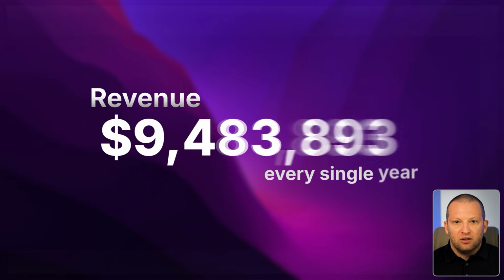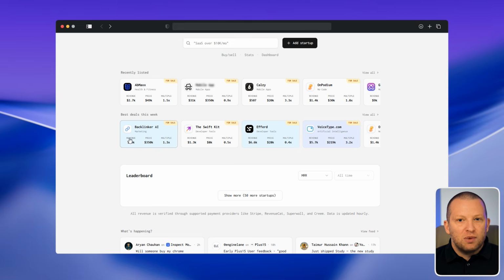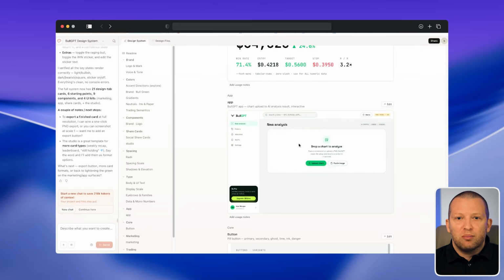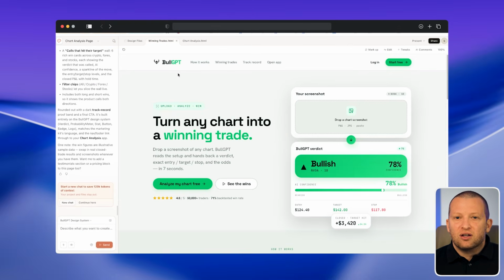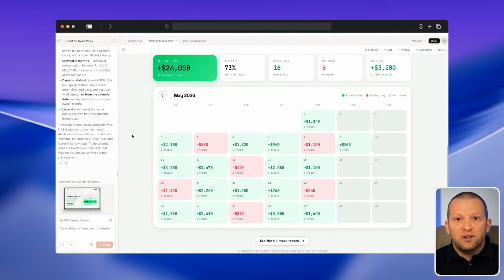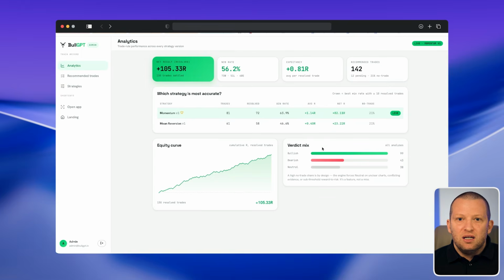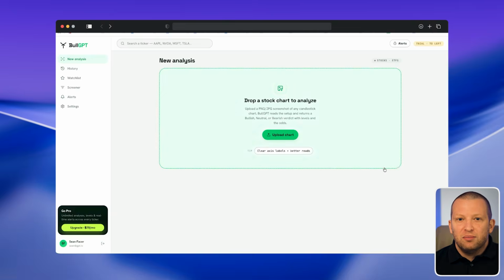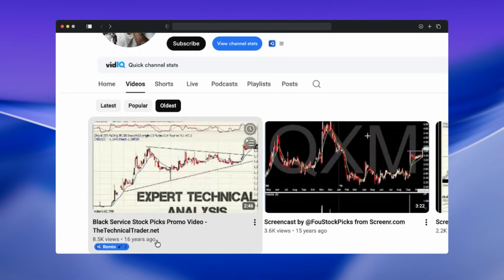I copied a $30k per month TRADING App with Claude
Summary ⤵️
Many people assume that building a profitable software requires a massive team, years of coding experience, or a significant budget. This video demonstrates how to build a trading app from scratch using modern AI coding tools. You will see exactly how I replicated the functionality of a successful trading site and set up the backend infrastructure without writing complex code from scratch.

Thanks.

Chapters
00:00 Introduction & App Clone Overview
00:58 Finding the App Idea
01:36 Using Claude Design for App Design
02:24 Building the Core Pages & Dashboard
03:07 Creating the Landing Page
04:25 Coding the App with Claude Code
06:02 Setting up Monetization and Stripe Payments
06:30 How to Get Your First Customers
07:45 Tracking Metrics and Final Thoughts